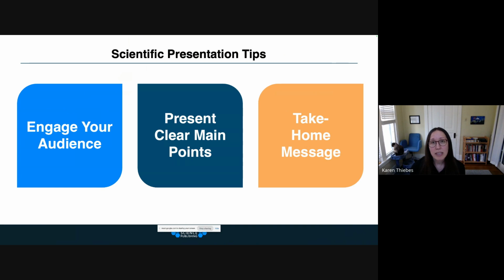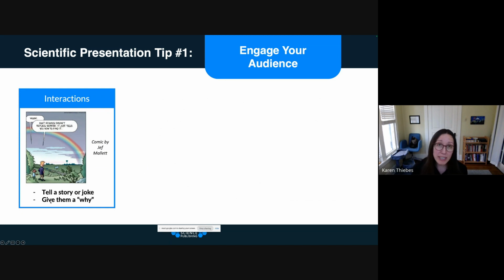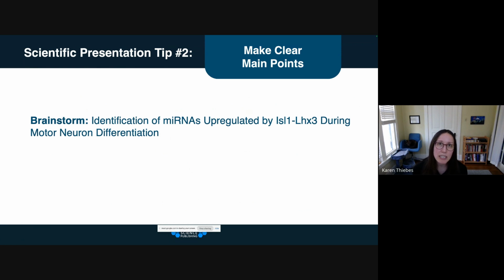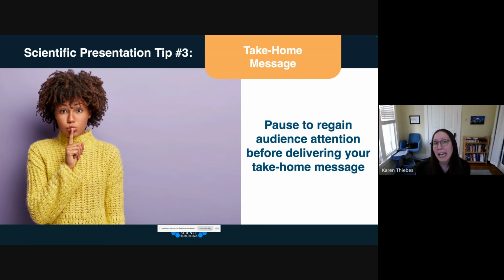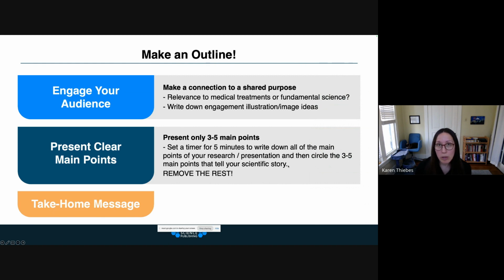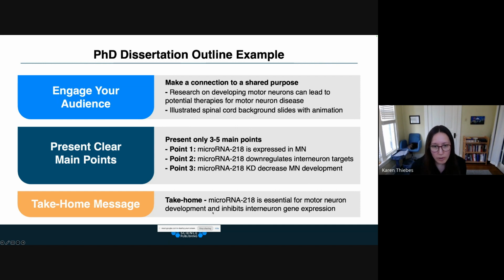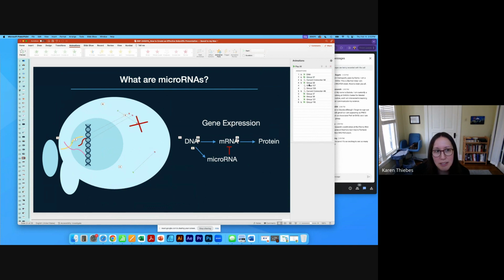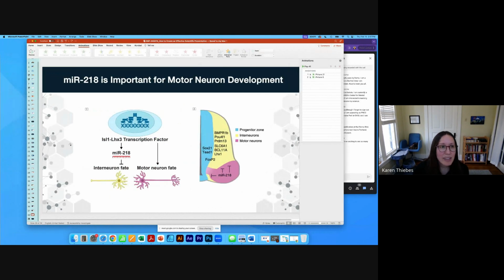WIS PDX Lunch & Learn Effective Presentations 2024 02 15 12 03 GMT 8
As students and early-career scientists, we frequently deliver poster and oral presentations in various settings. This video is a discussion with Karen Thiebes on how we can refine our skills for engaging oral and poster presentations, effectively enhancing science communication and capturing audience attention.